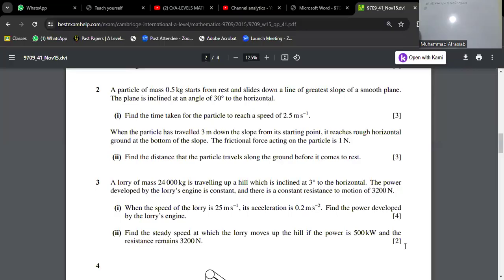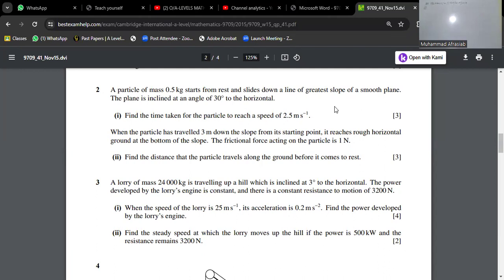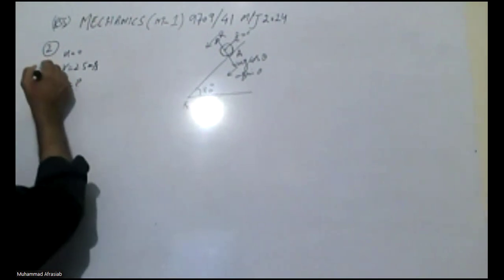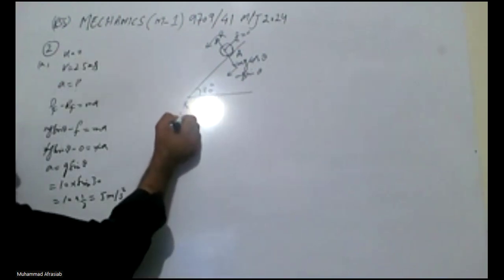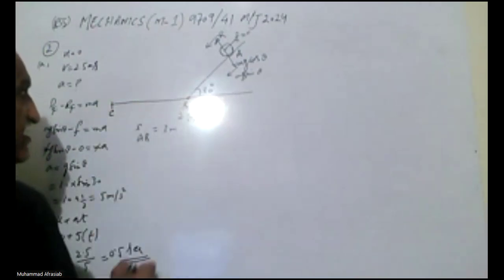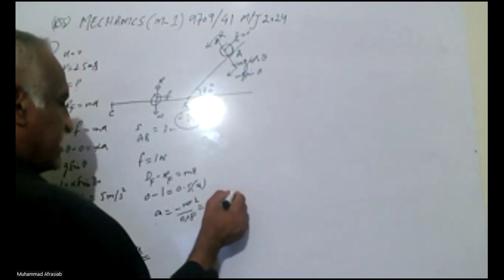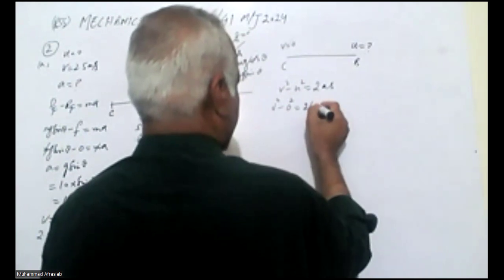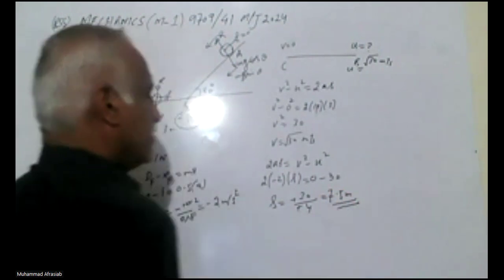BSS Mock 2024 Mechanics Q2 solved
In this video driving forces ,resistive forces and net force ,distance and acceleration is solved